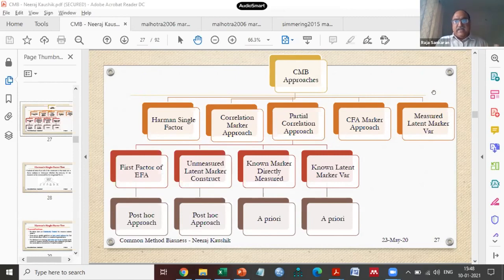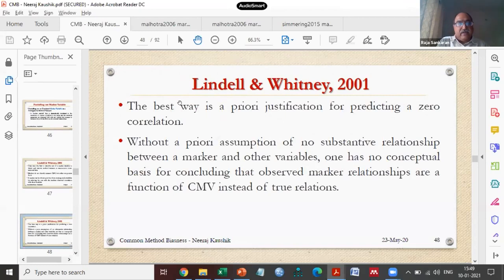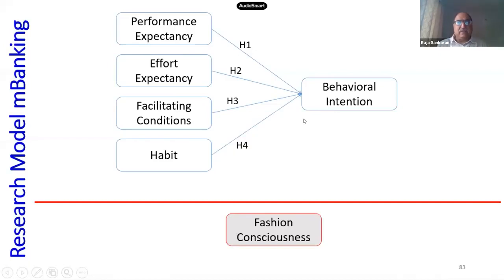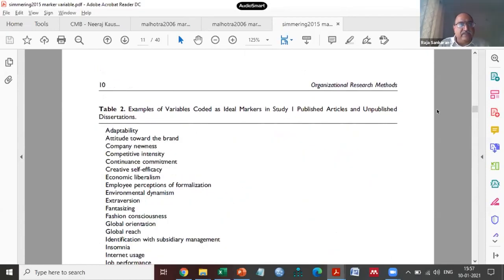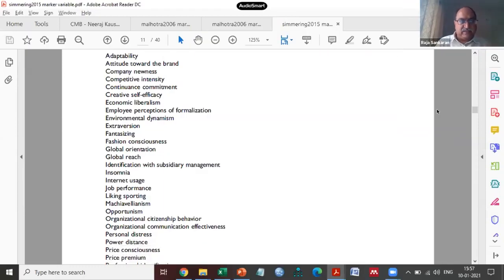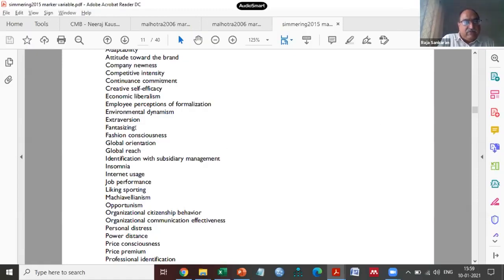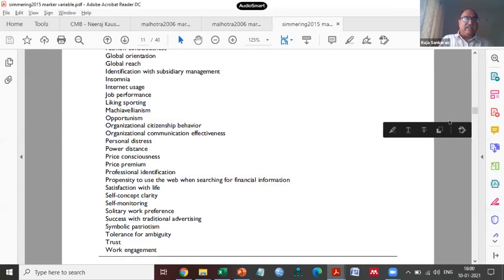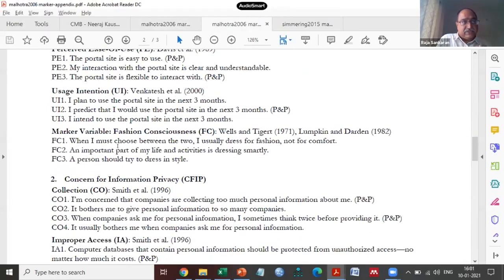Day 3 Marker Variable in CMB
How to choose marker variable (part of the workshop on Common Method Bias)